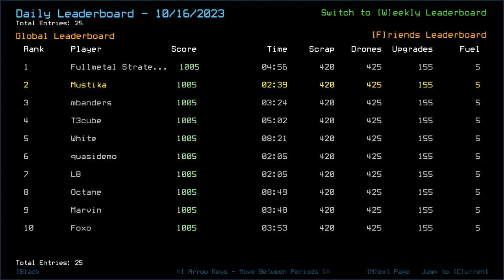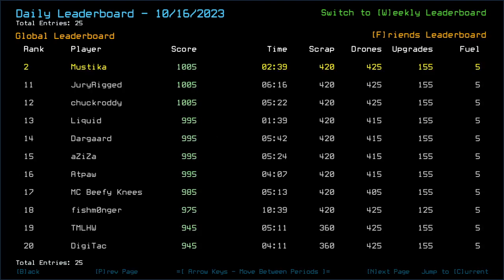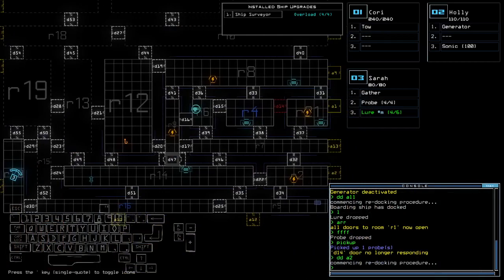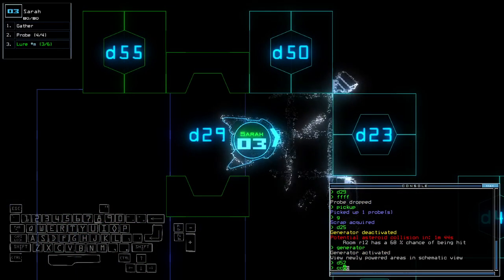Duskers Daily 17 Oct 2023 (+ modded)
Oh this is alright.

0:00 Intro
1:18 Vanilla Challenge
14:34 Modded Intro
15:55 Modded Challenge